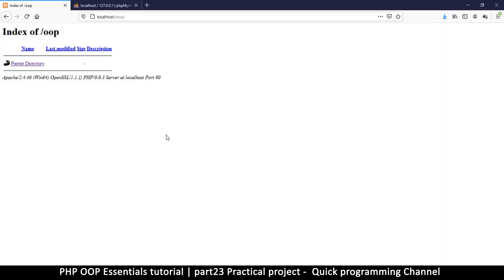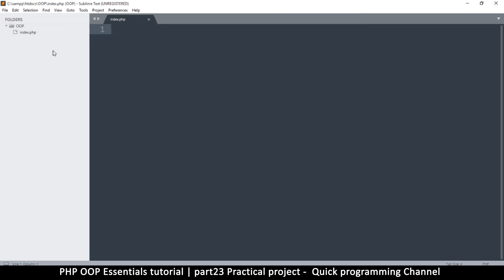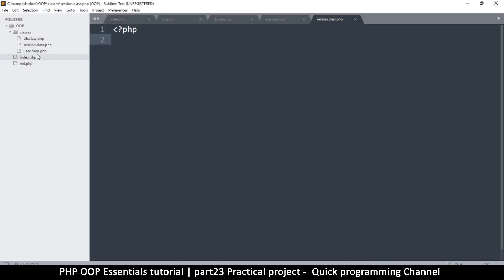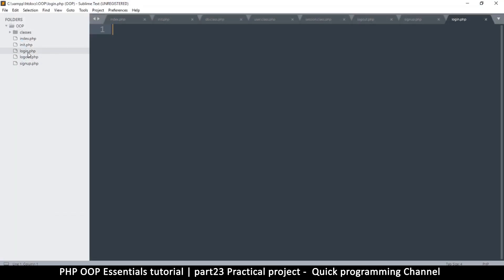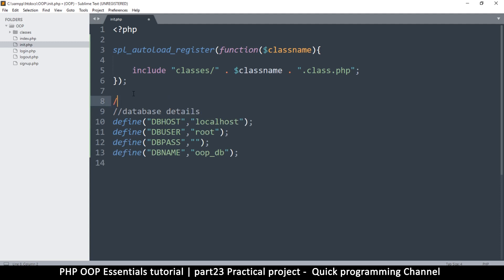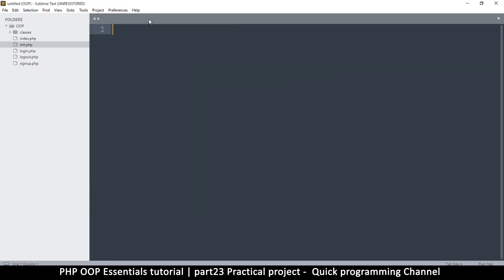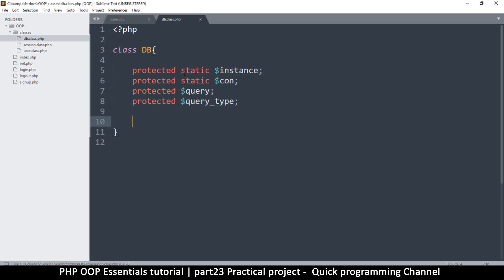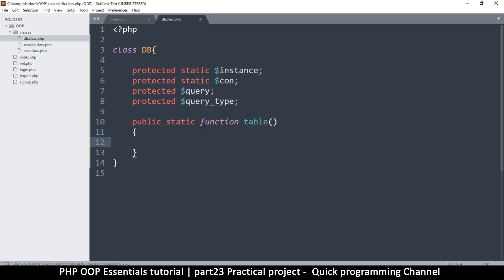#23 PHP Object Oriented Programming Basics - OOP | Practical project | Quick programming tutorial